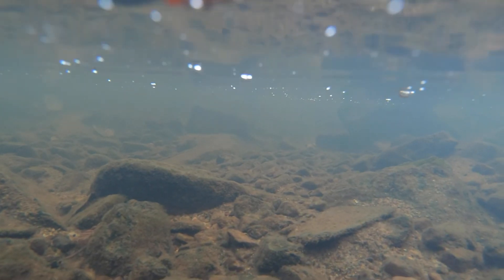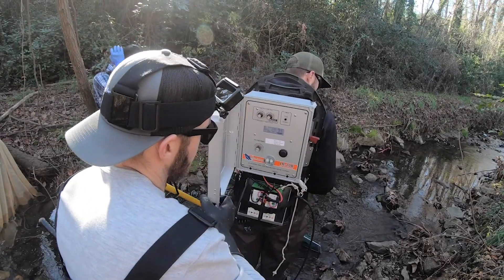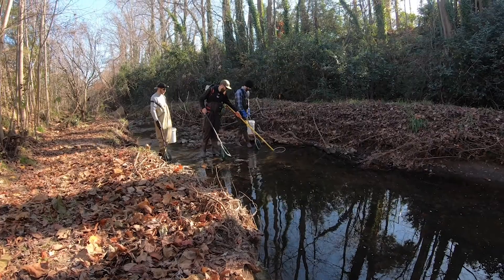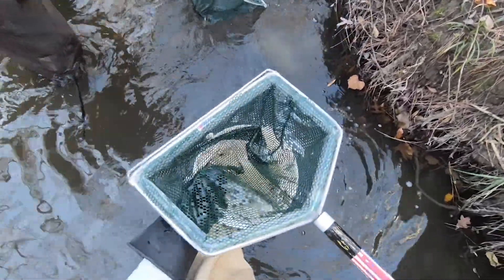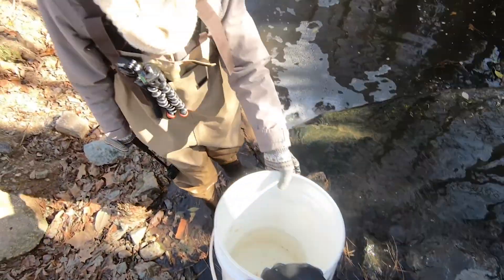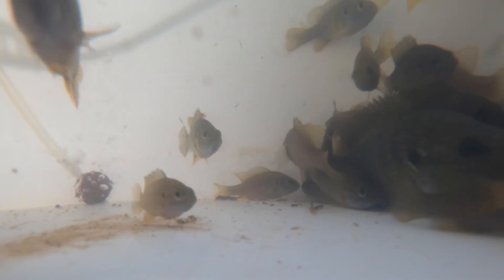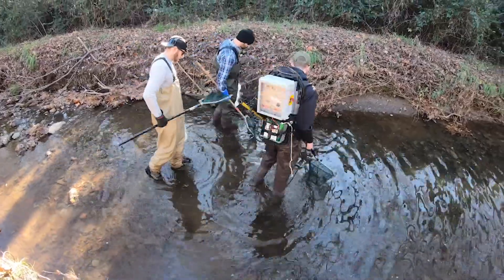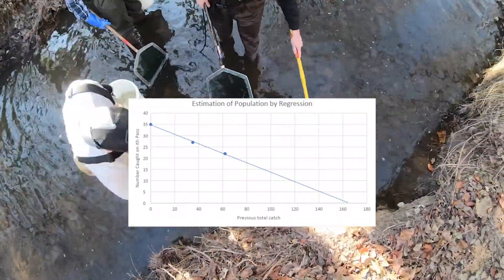How to Count Fish in a Creek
Have you ever wondered how scientists get population estimates of fish in creeks?  This is how we do it (it might ⚡ shock ⚡ you).